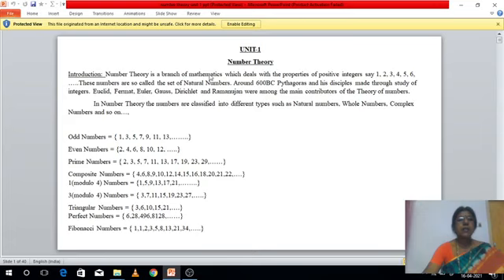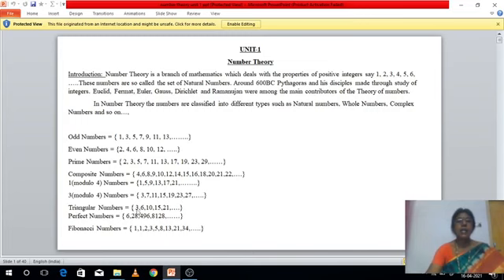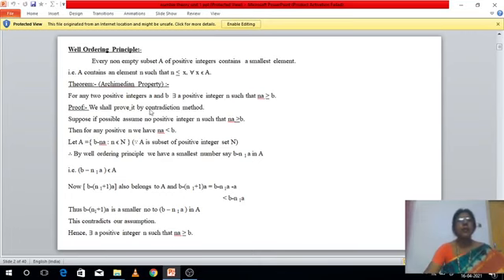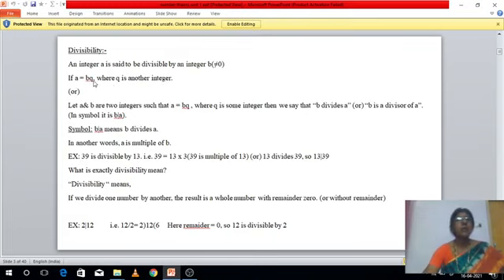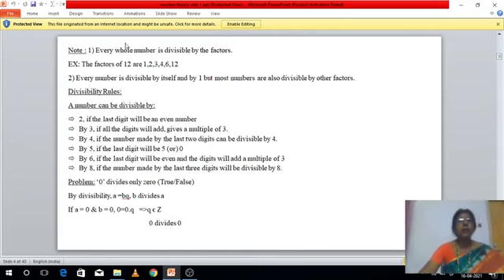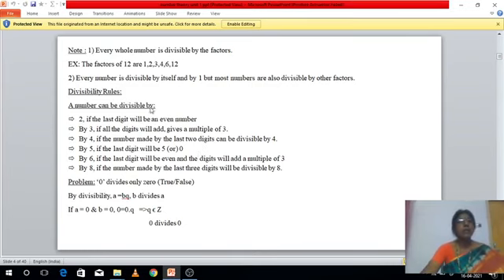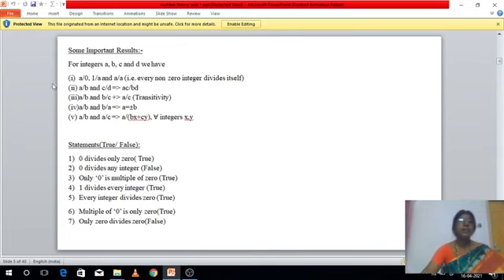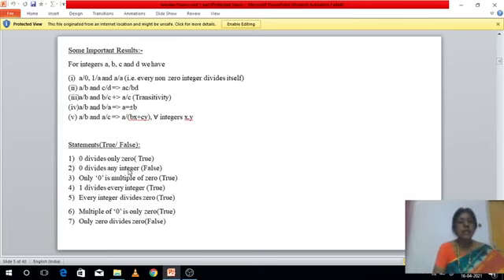NTA Unit-1 Number Theory part-1 ||Software Engineering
NTA Unit-1 Number Theory  part-1

Software Engineering